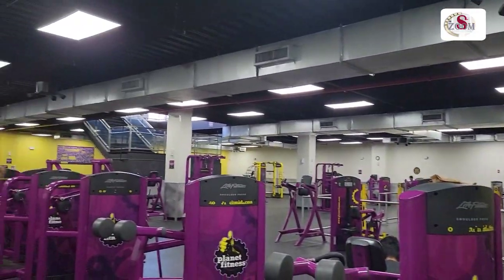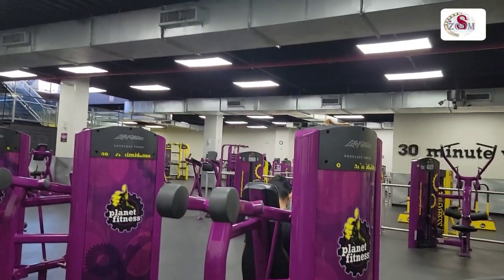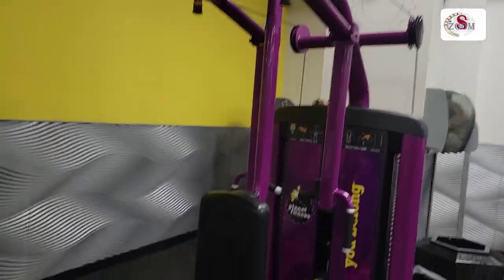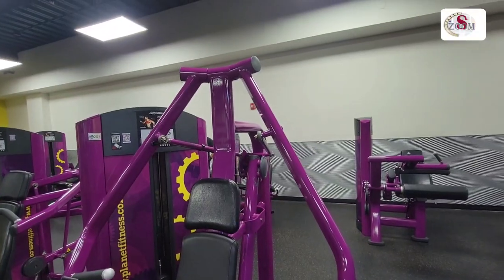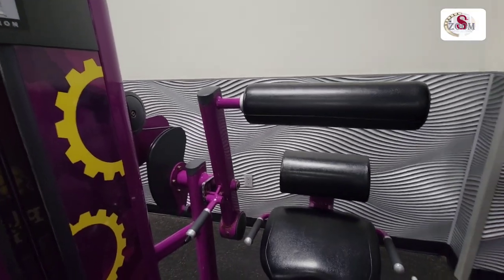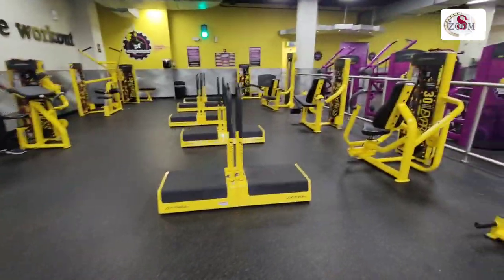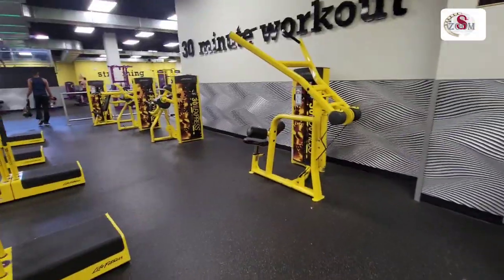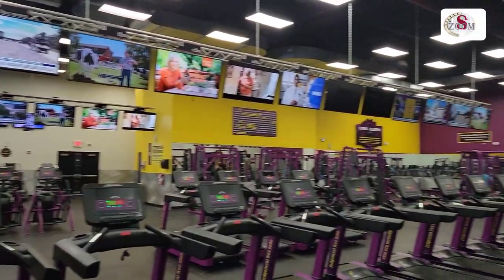_It's time to gym#_জিম সেন্টার।